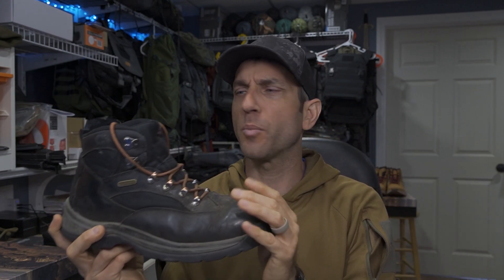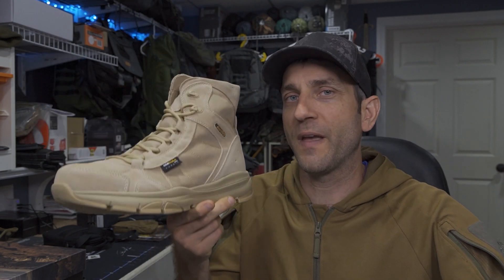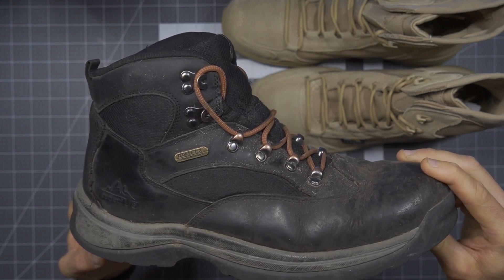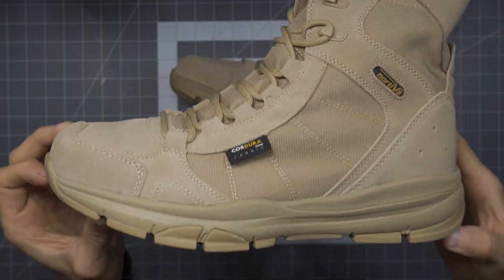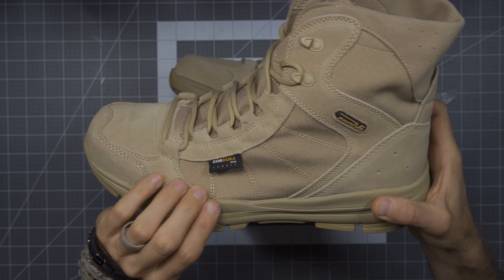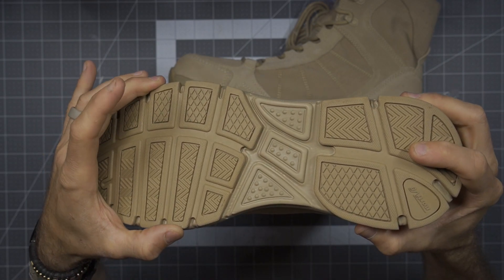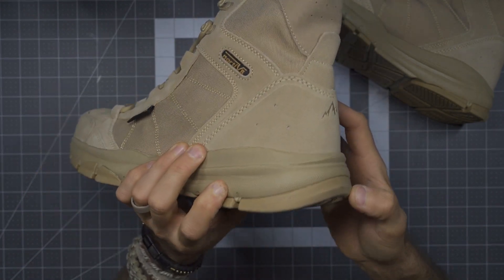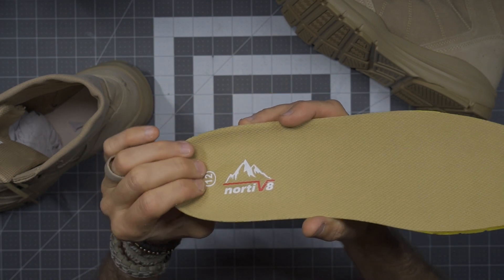Nortiv8 Lightweight Tactical Boots: Fantastic!!!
The company Nortiv8 reached out to me a couple of times to review their products.  Due to timing and prior commitments, things just didn't work out at the time...but now, I make things right.  In this video we look at the Lightweight Tactical Boots from Nortiv8.  Lightweight, breathable,  tactical or daily wear offerings in a beautiful and stylish with durable Cordura Fabric.  We take a look at a prior pair of boots that I have used extensively as I turn the corner with this new pair.